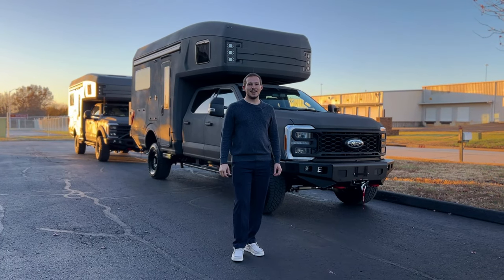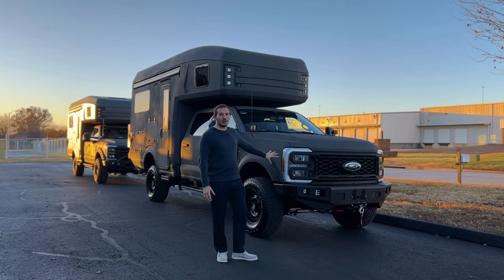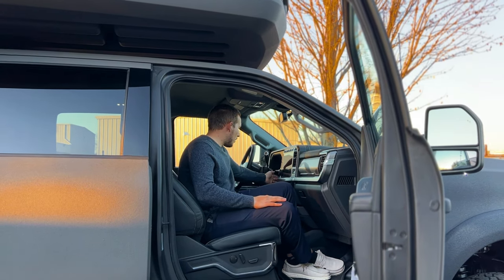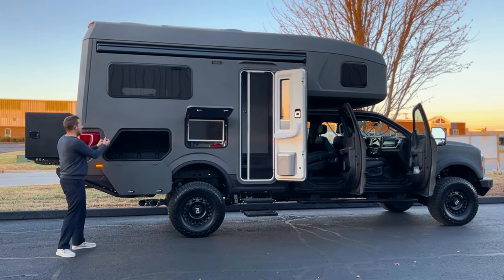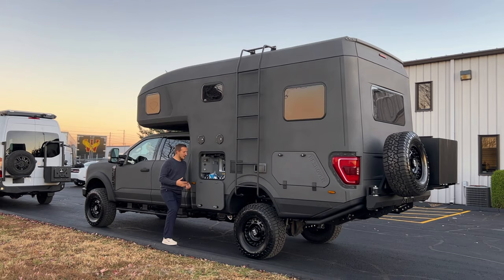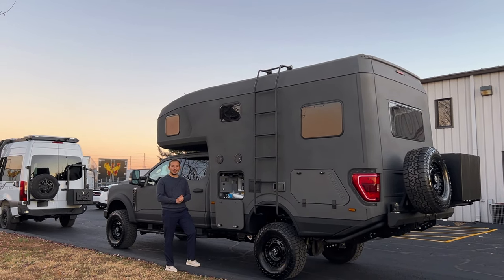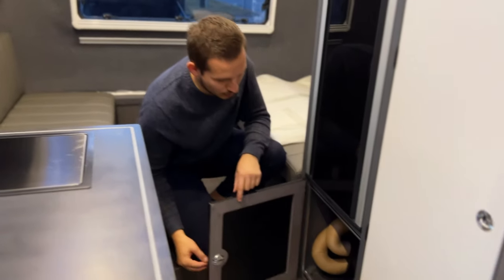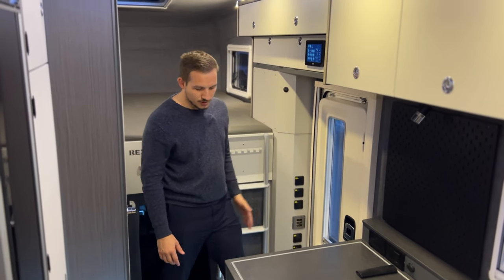Full Walkthrough of the 2024 RexRover with Founder & CEO Pavel Bosovik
Embark on boundless adventures with the 2024 RexRover by 27North! Join Paul Bosovik, the visionary CEO and founder, as he unveils the ultimate expedition vehicle. Get ready to explore in style with unrivaled features and conquer any terrain with ease. Discover the world through the lens of innovation with the RexRover - where limitless possibilities await!